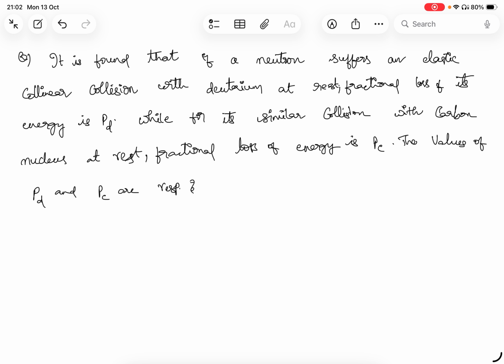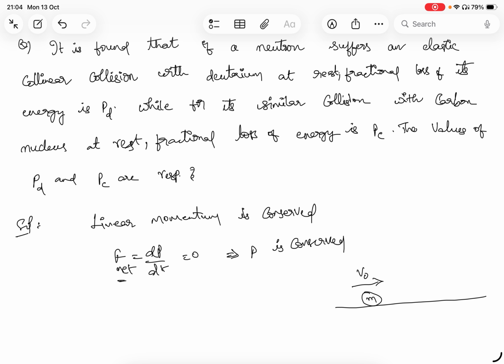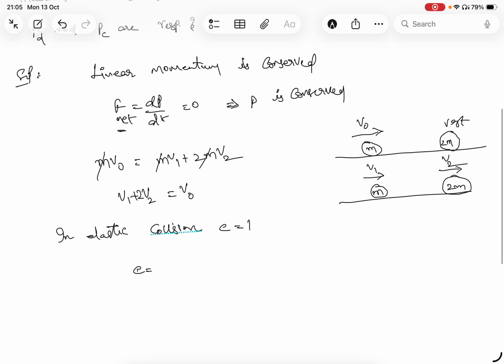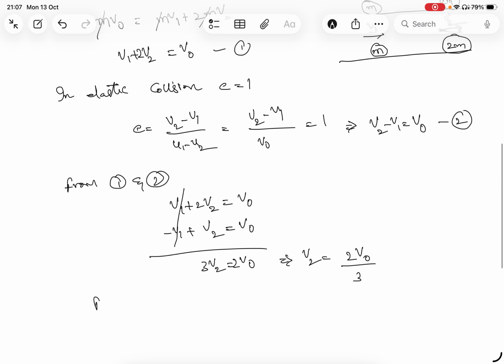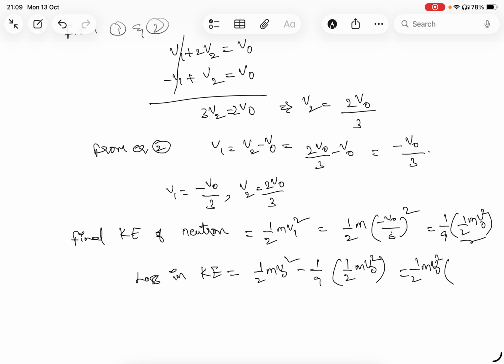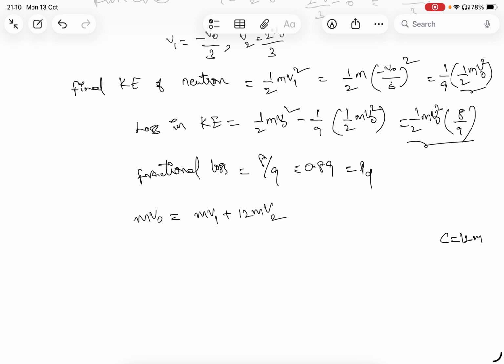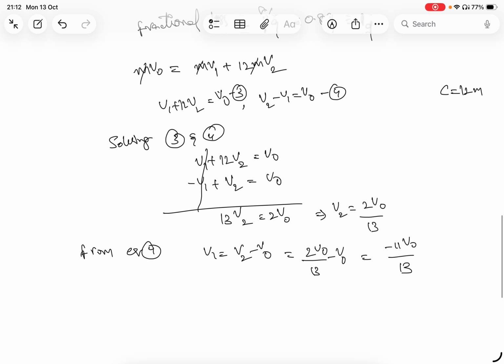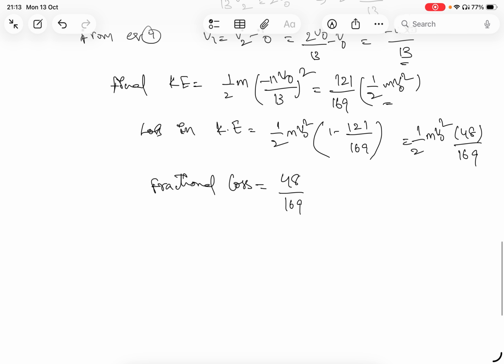Collision problems of JEE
Collision problems of IITJEE